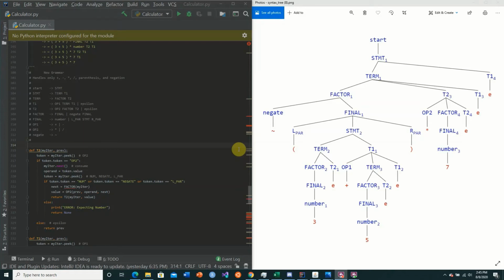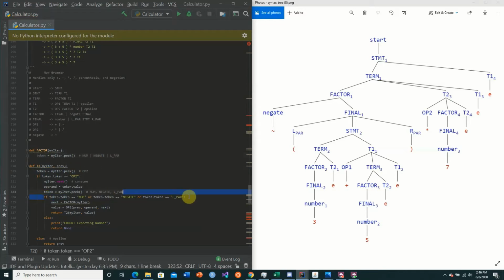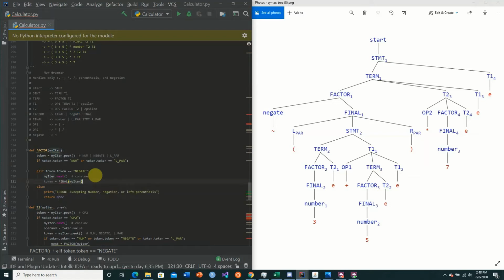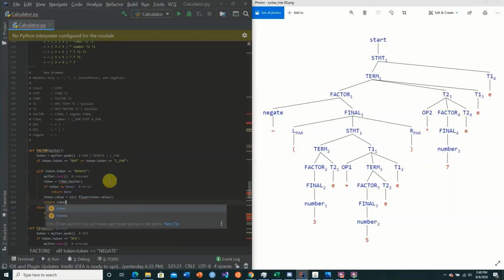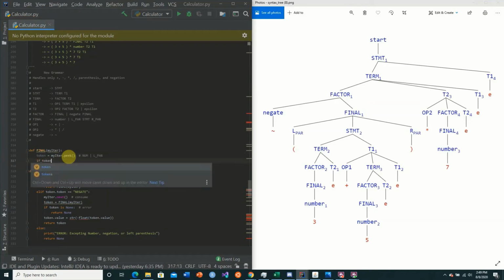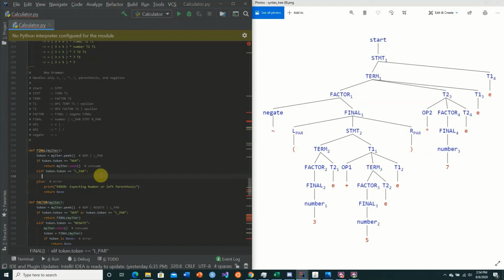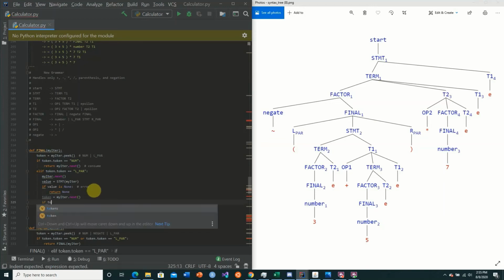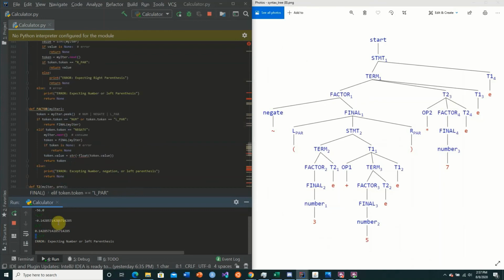Python Recursive Descent Parsing Calculator (Part 5 Parenthesis and Negation Pt 2)